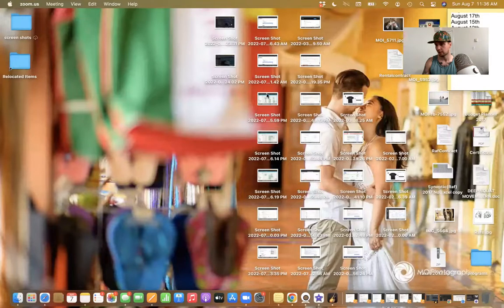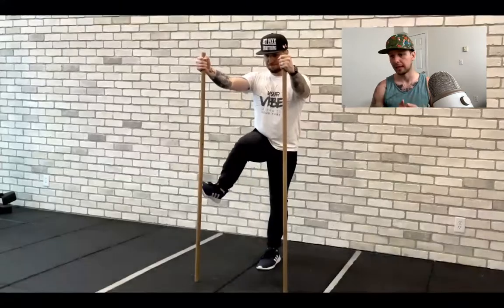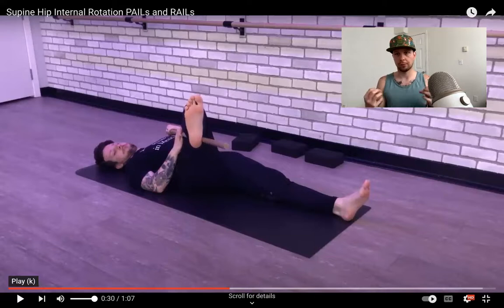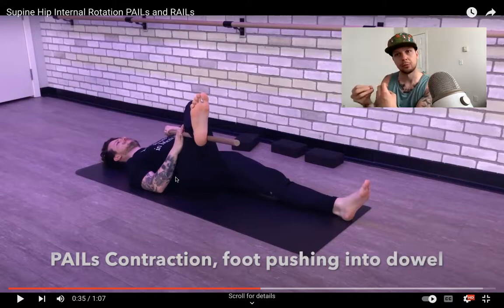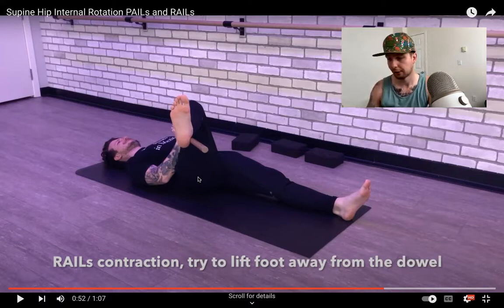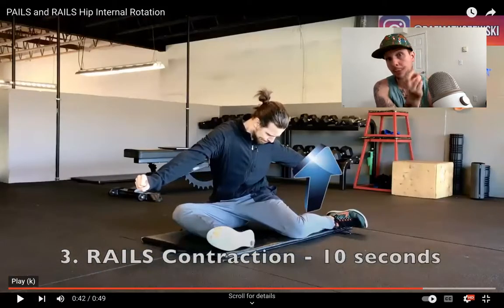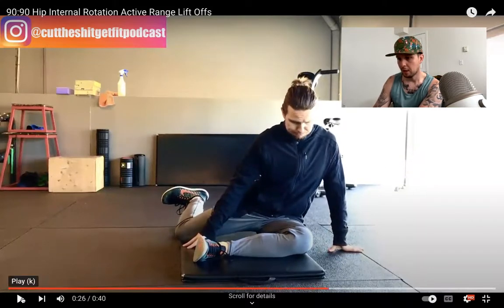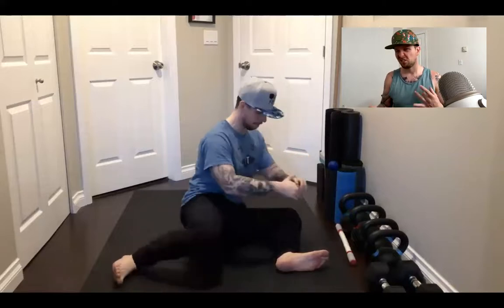Cut The S#!t Get Fit Episode 550 - 10 Mobility Exercises Everyone Should Be Doing Part 2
In this  episode, I go into PART TWO of "10 mobility exercises" you should be doing, and in particular exercises for hip mobility.

0:00 Intro
11:54 Hip Internal Rotation PAILs and RAILs
18:19 hip 90/90 internal rotation PAILs and RAILs
21:50 hip 90/90 internal rotation active range lift offs
22:21 hip 90/90 internal rotation passive range lift offs
23:15 supine hip internal and external rotations
23:55 hip 90/90 hip internal and external rotations
25:22 rocking frog stretch to hip internal rotation
25:40 Outro

Online Coaching Application - goo.gl/forms/GEpgzfnCUIlhVTiG3